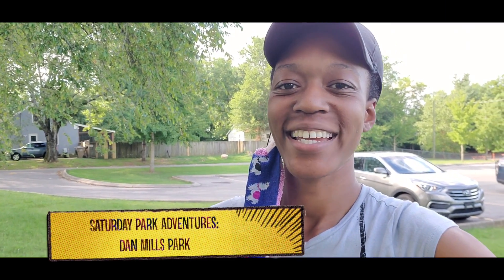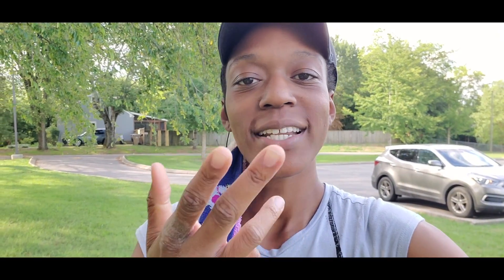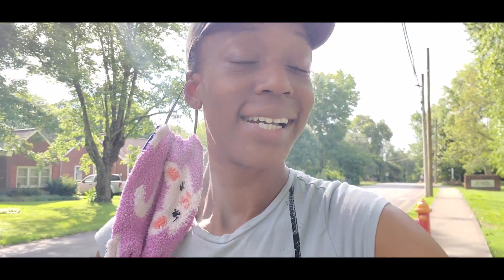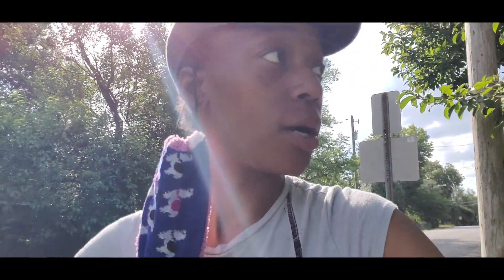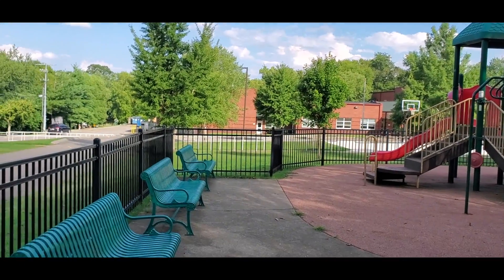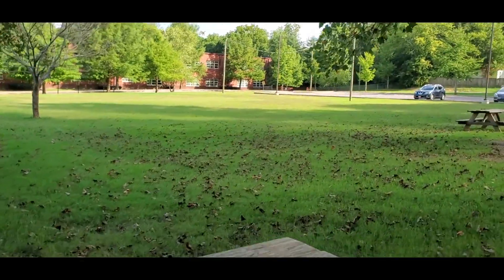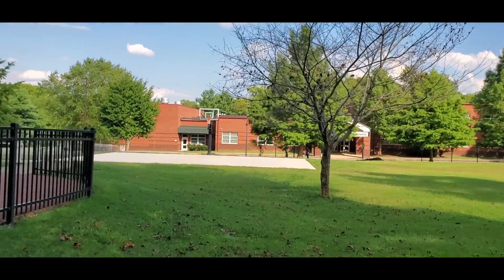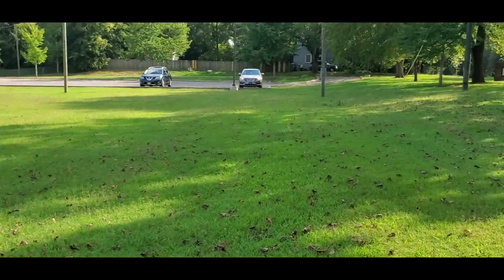There's Something You Should Know About this Park...Dan Mills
SATURDAY PARK ADVENTURES

For Nashville content - @urbanthreads615 (FB, IG, Twitter)